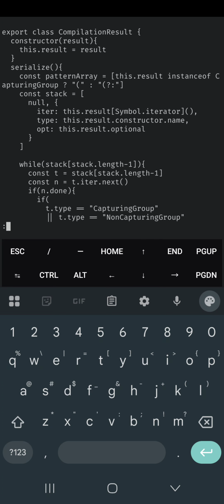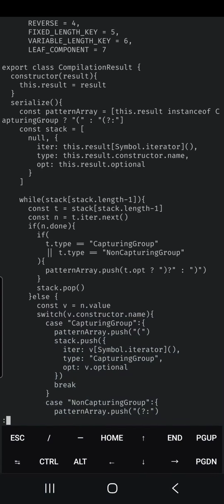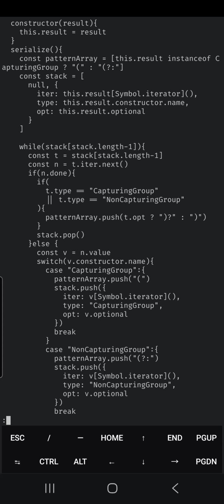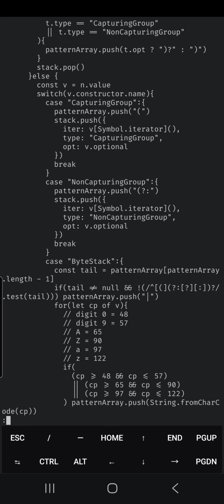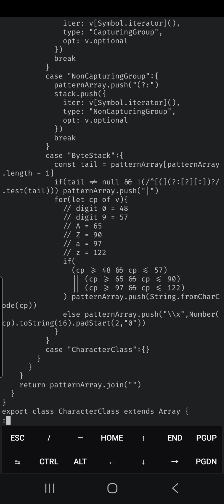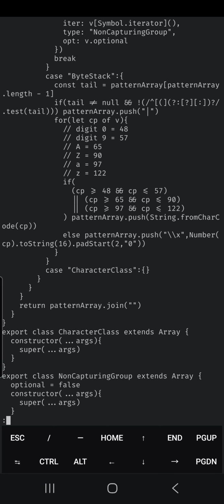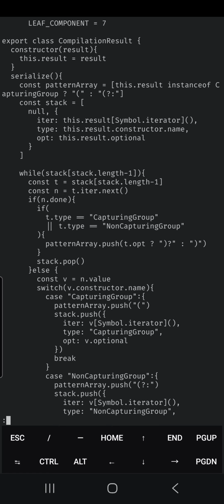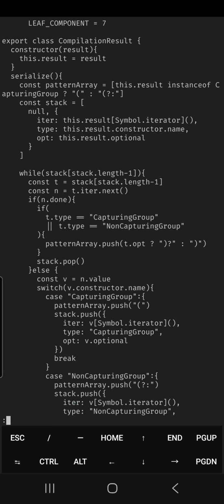Serializing Pattern String from Intermediate Result - Trie Regex from Adaptive Radix Tree P3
This is part 3 of a 3 part series on compiling trie regexes by using an Adaptive Radix Tree. In this one I go over how to walk the intermediate result to serialize the pattern string.